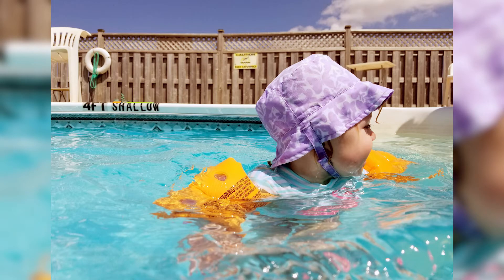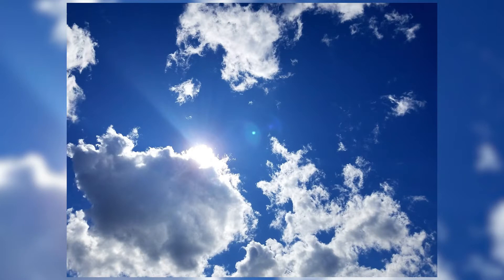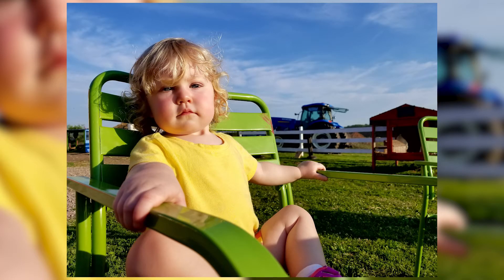The BEST Smartphone Camera For DUMMIES!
Dig that big XL mouse mat or Bamboo wrapped PS4?

Do you want to take the BEST possible photos with the LEAST amount of effort with your smartphone? Are you scared that you do not know enough about photography to take stunning shots? Well, this phone will make all of this SO easy it will shock you!

Every photograph shown within this video and the most recent shots tagged in my Instagram as SamsungPhotography, S8Photography, and PhonePhotography were taken with AUTOMATIC settings with HDR enabled and edited only using AUTO ADJUSTMENTS within the Samsung Gallery.

To me, this photographs are perfect for sharing via social media as they have that nice pop that helps catch peoples eye as they scroll and should grab lots of attention. Do you agree that the S8 is the best smartphone camera for dummies?

Get the Samsung S8 today!

Let SlickWraps help you customize your device!

Doing so will help promote the video to more potential Qwazies, and will help to grow our community!

All video content is shot in 4K/24fps and downsampled in a 1080p/24fps timeline using a Panasonic G7, as well as a variety of other video and audio equipment.

Come see what's on my mind at any hour of the day!

Wanna see behind the scenes pictures and other randomness!

I sometimes post funny videos or updates here too!
► Search "Qwazyd0gg"

Other mystery videos I think you will enjoy!

If you have made it all the way to the bottom of the description, I just want you to know that you are awesome! Thank you for being you and for taking time out of your day to check out this video and hopefully you become a Qwazy too!